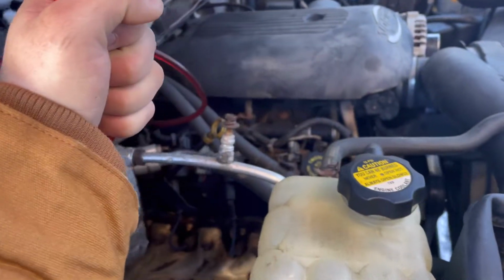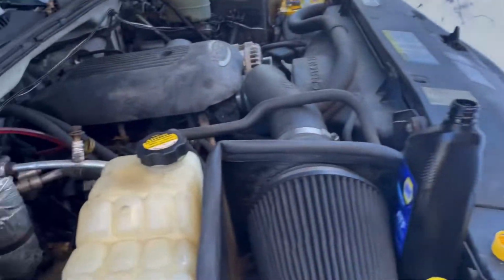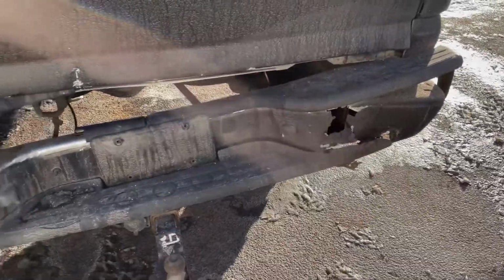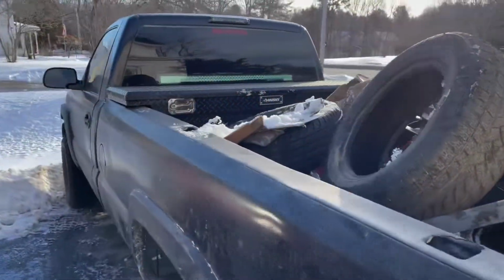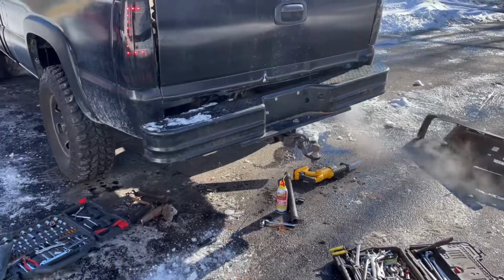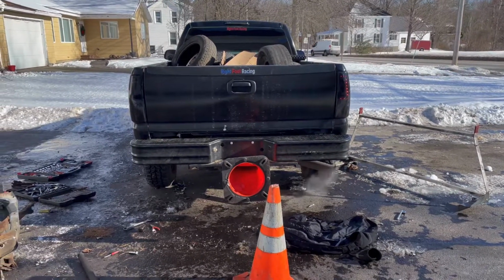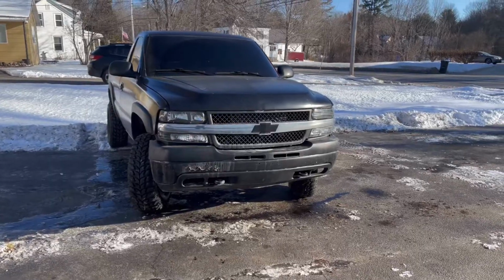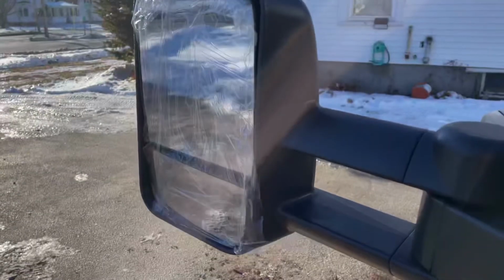Putting more upgrades on the truck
Stay properly dressed for the seasons by ordering some RFR clothing👇🏻👇🏻

I hope you enjoyed! If you'd like to take the next step in supporting the channel you can donate a couple bucks up above on my patreon account or order a few things from the merch store above aswell🤟🏻🤟🏻

mlg1969 (mark)
Gunner Cilley
Logan lowrey
Bryan Lacey
Dan Snyder
Dominic benfatta